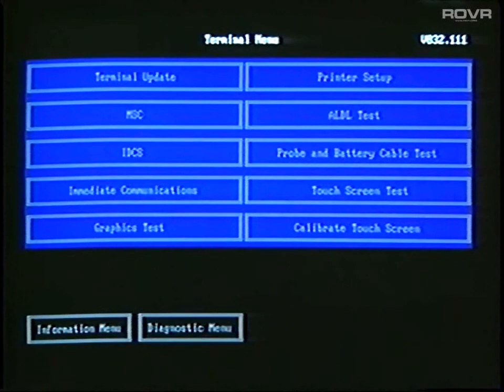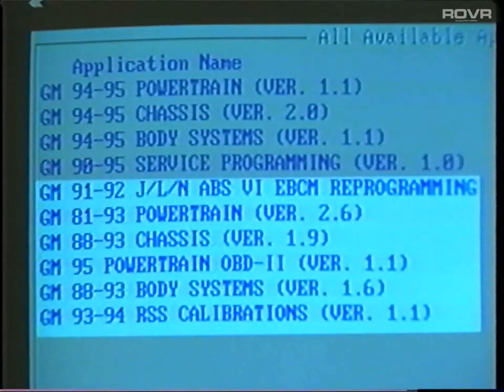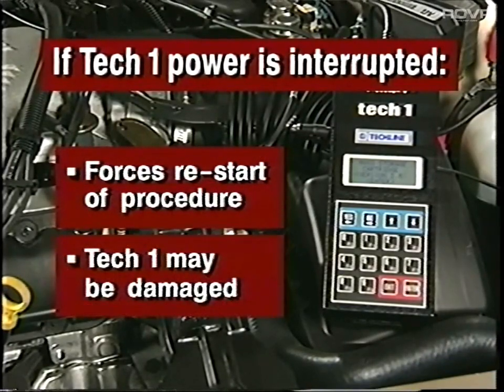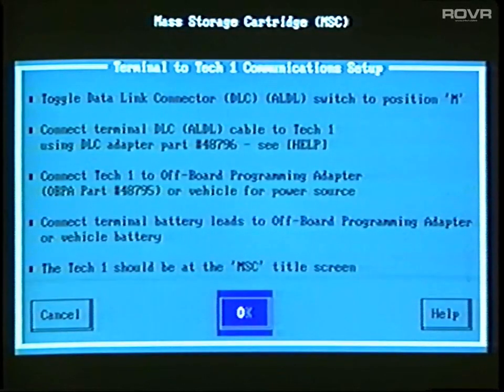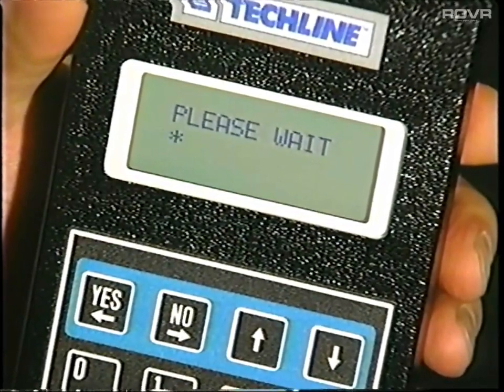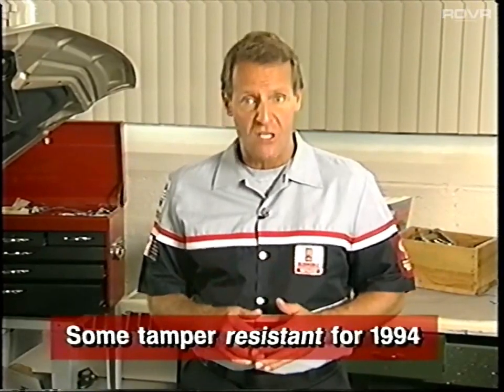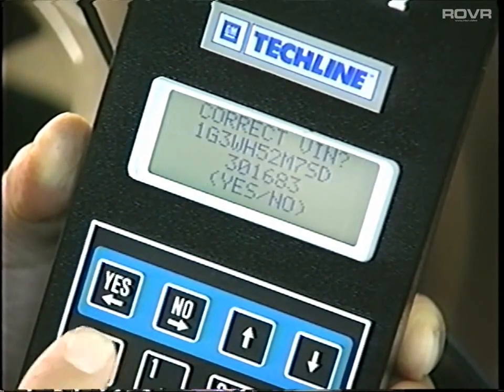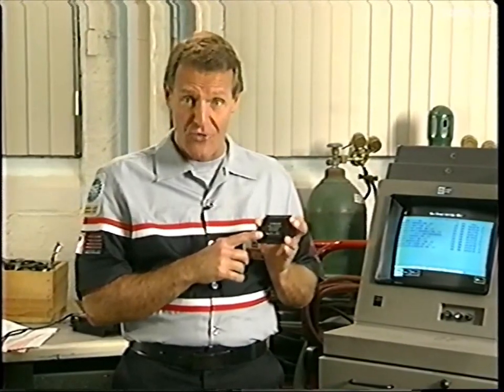Oldsmobile Using the Tech One Diagnostics Tool 1994